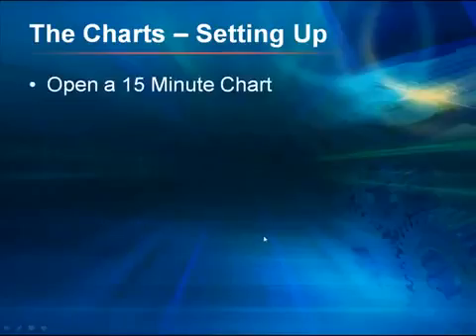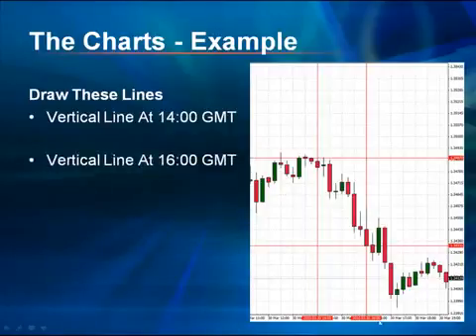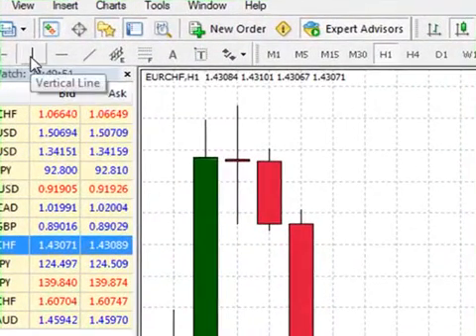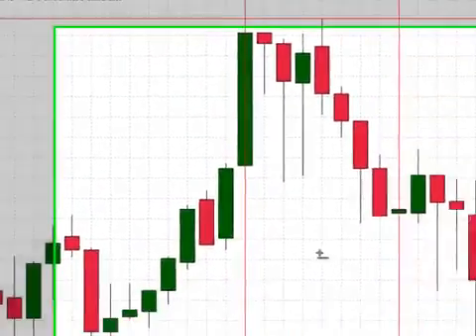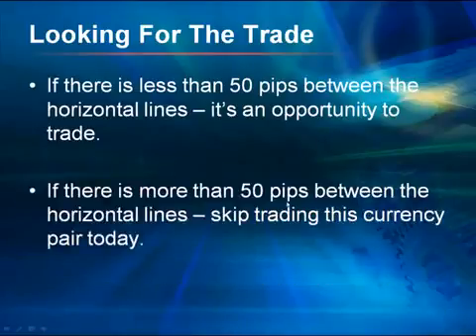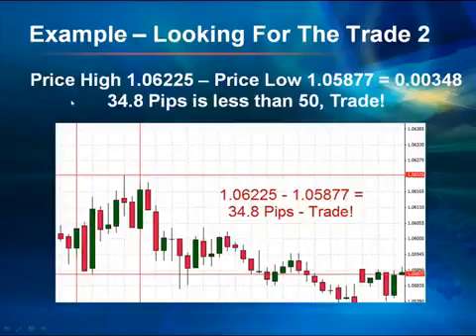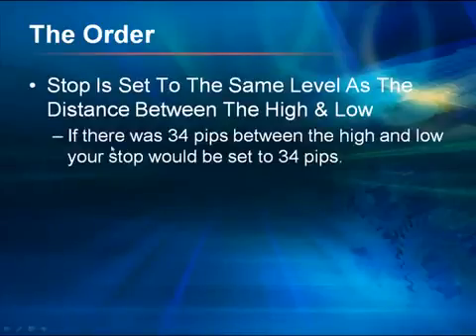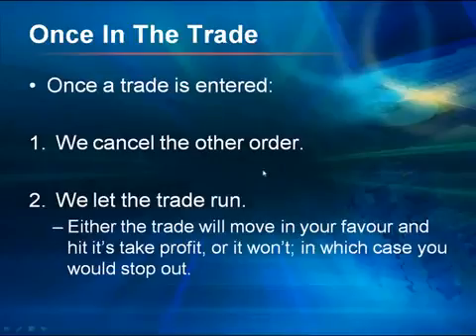Secret 4 Forex when to buy & when to sell (2-3).mp4